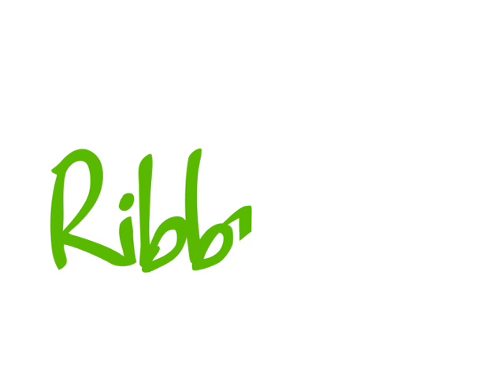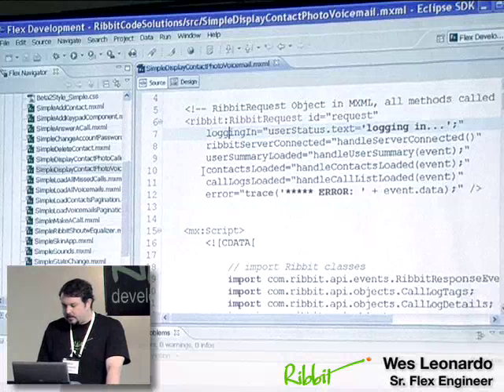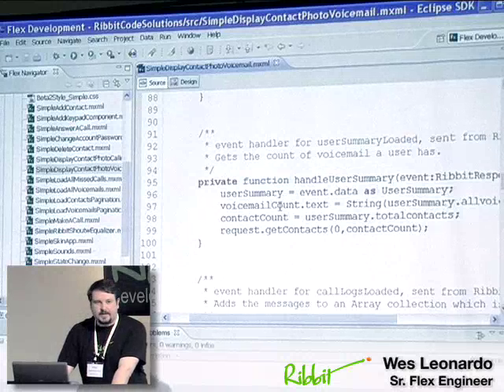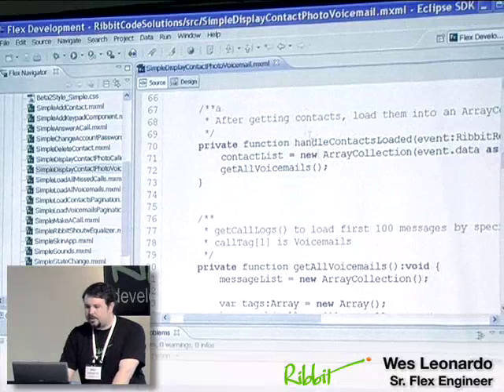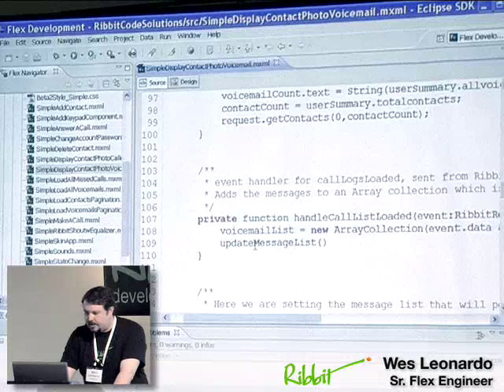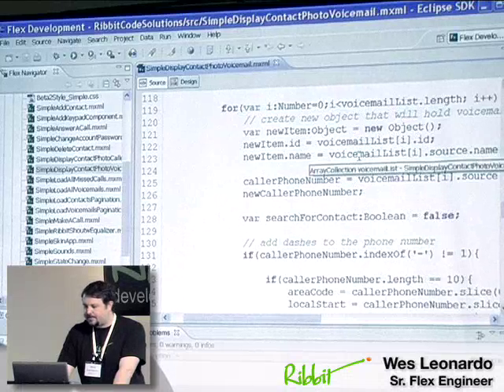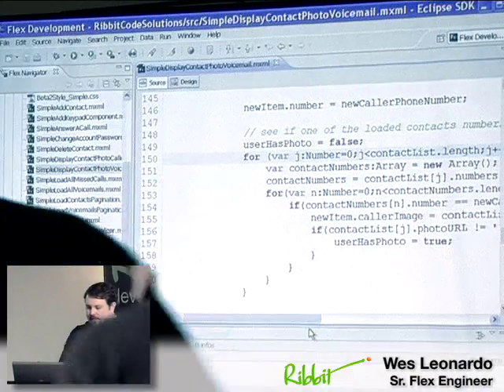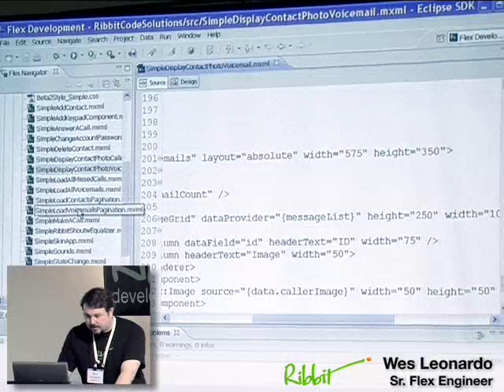Ribbit Code Sample - Adding Contact Photos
A live code demonstration from Ribbit's 2008 Spawn Developer Event